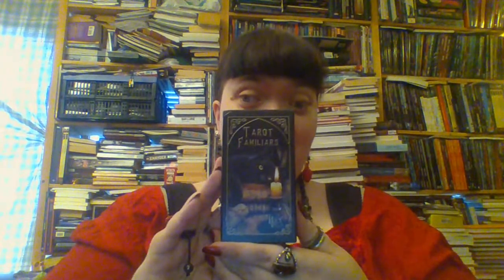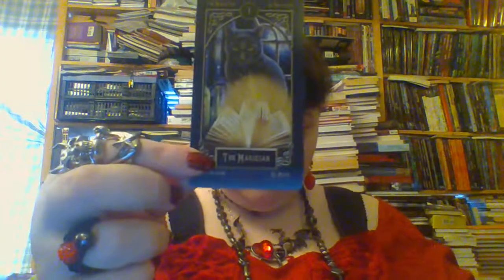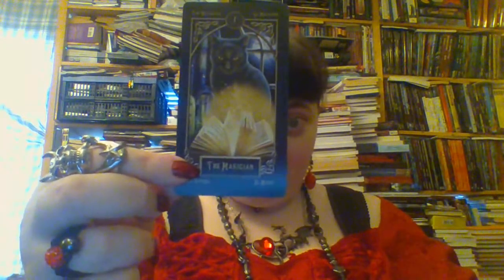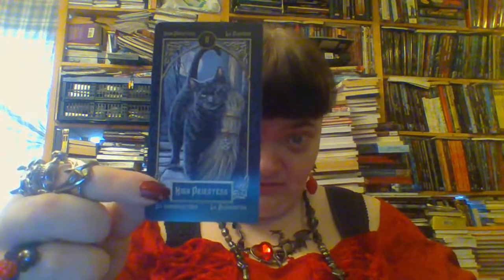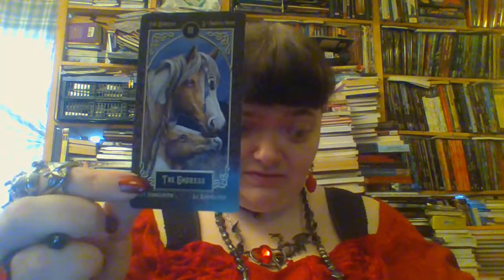Review of Tarot Familiars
This is my review of the Tarot deck Tarot Familiars by Lisa Parker, this is a oh so pretty collection of animal themed fantasy imagery but is just barely functions as a Tarot Deck. Please artists when making a Tarot Deck do not just re use old images you have put into cards as best you can for a quick money grab, actually create new art with the Tarot symbolism in mind. I hope you will enjoy this review and Blessed Be.